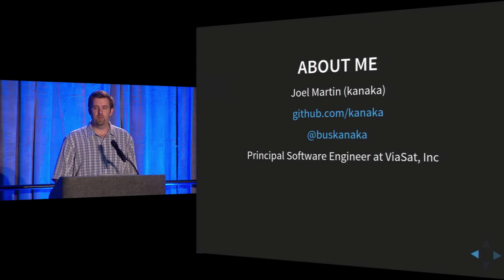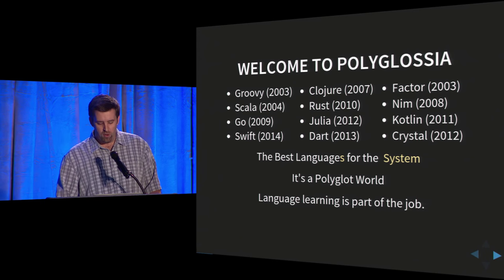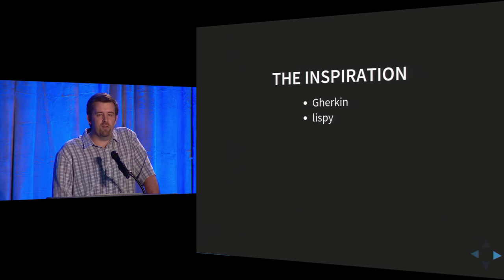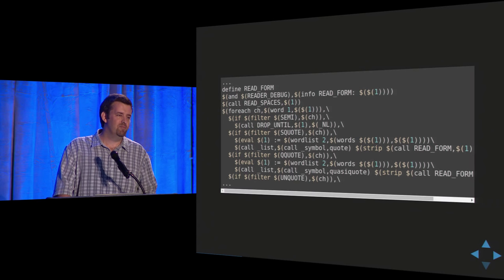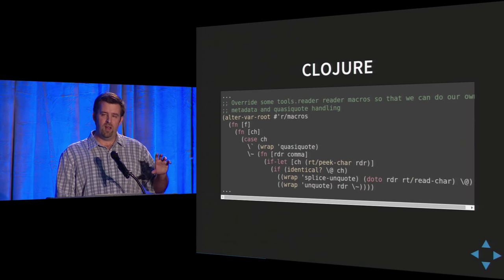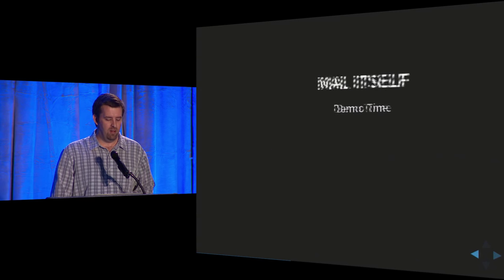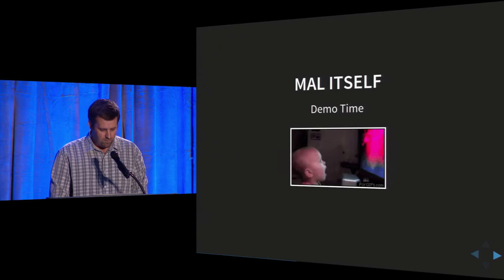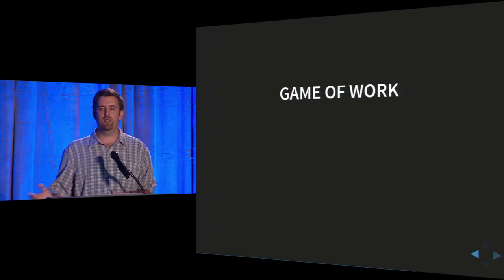Achievement Unlocked: A Better Path to Language Learning - Joel Martin - Midwest.io 2015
This talk was given at Midwest.io 2015.

We are all familiar with the standard tedious method of learning new programming languages: "hello world", then some builtin functions, then basic data types, etc, ad naseum. But what if we could turn the process of learning a new language into an addictive game.

In this talk I will introduce you to the make-a-lisp process (the game) and show how its structure enables Charles Coonradt's 5 principles of gamification: defined goals, scorekeeping, frequent feedback, personal choice of methods, and consistent coaching. I hope to convince you that gamification of the learning process, and specifically the make-a-lisp process, is one of the most effective and efficient ways to learn new programming languages. Or at least I hope I will have convinced you to try out the "game".

Joel Martin is a Principal Software Engineer at ViaSat (formerly LonoCloud) and a PhD student at the University of Texas at Arlington. He enjoys taking new and old ideas and combining them in interesting ways. Some of his other projects include noVNC (HTML5 VNC client used in OpenStack), ClojureScript-in-ClojureScript (port of ClojureScript to ClojureScript, clojurescript.net), and Raft.js (JS implementation of the Raft distributed consensus protocol).